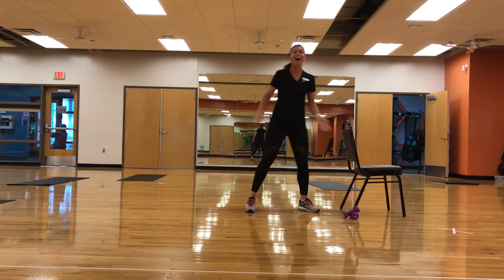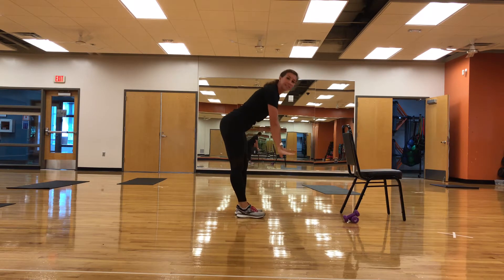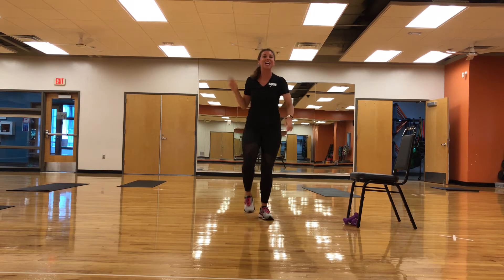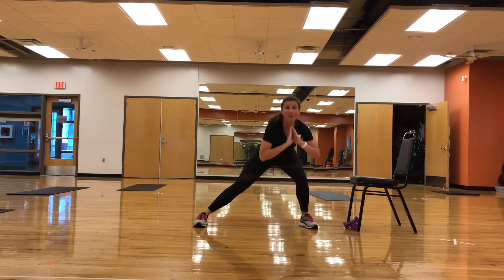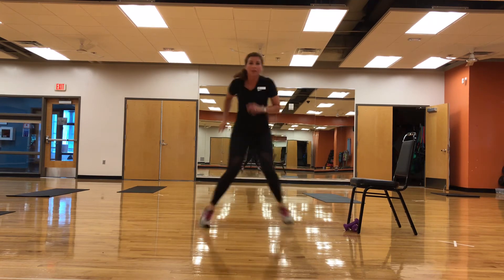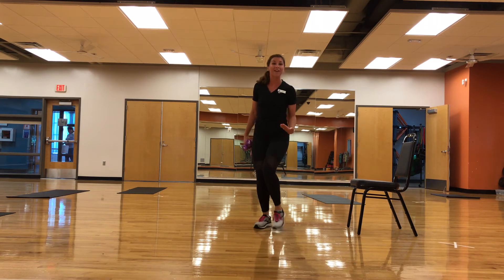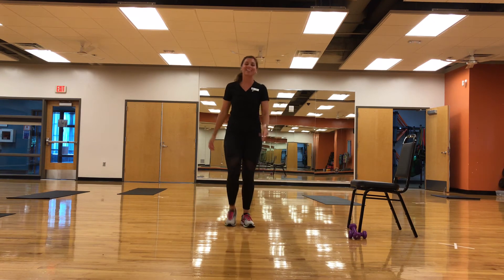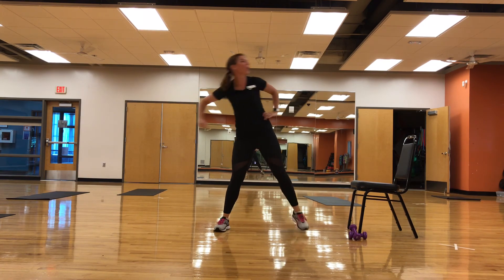Balance and Tone with Jill